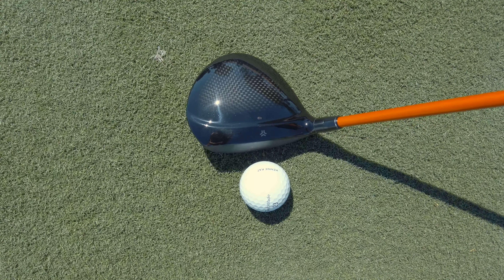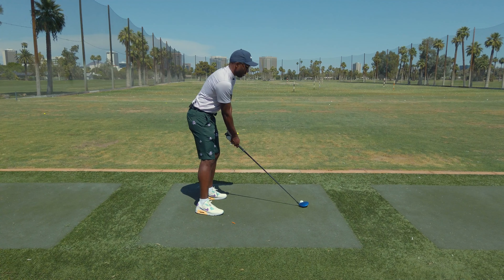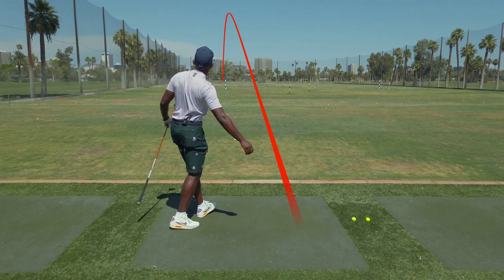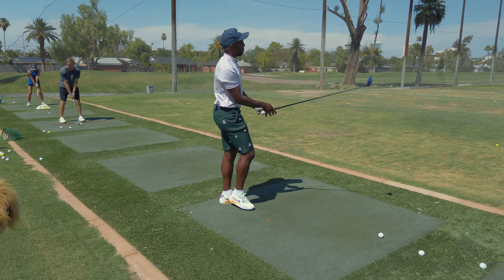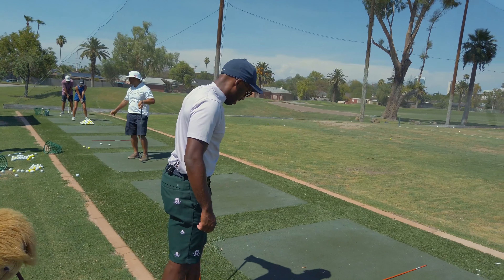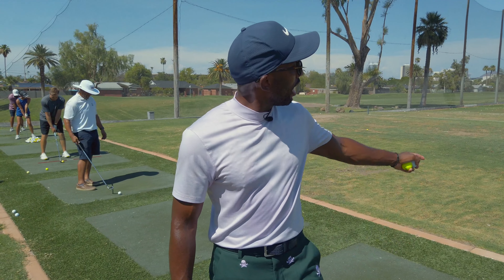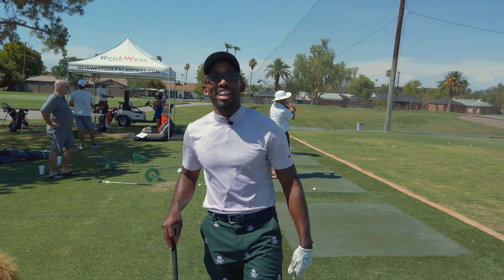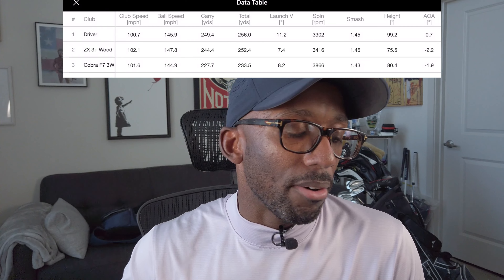I NEVER Expected This Golf Brand to Make It In My Bag!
My Top Golf Products:

Mevo Flightscope

Tour Striker Plane Mate

Arccos Caddie

Pelz Putting Tutor

Putt Out Putting Mirror

Putt Out Putting Mat

Golf Books I Recommend:

Every Shot Counts
Practice Manual
The Elements Of Scoring